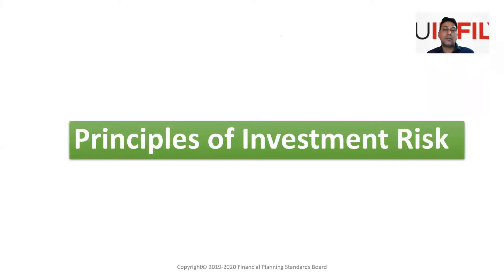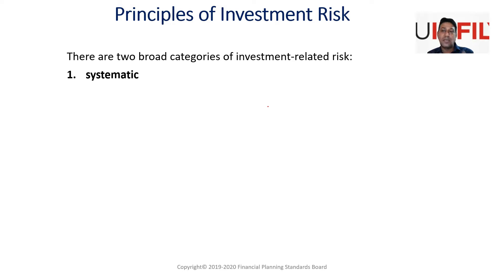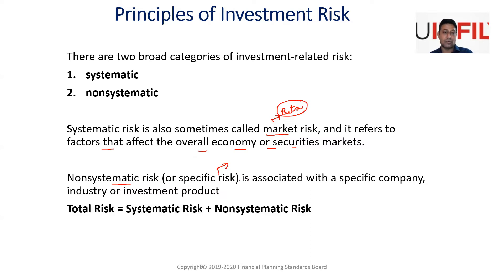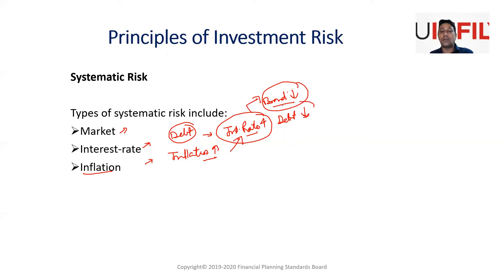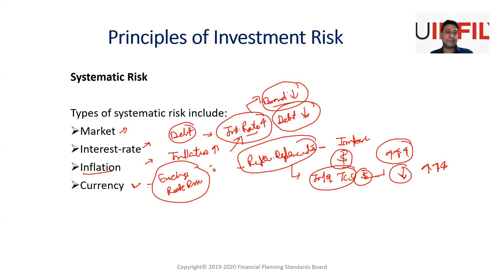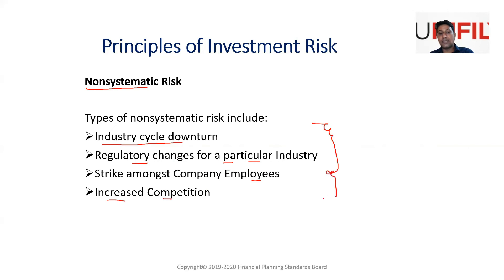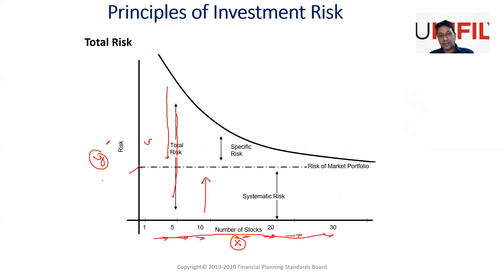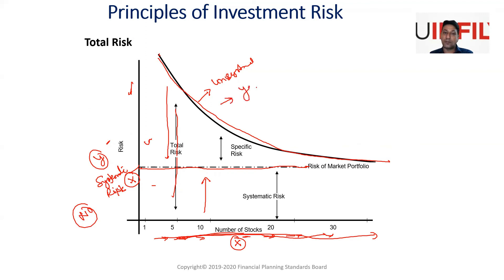INVESTMENT RISK,SYSTEMATIC RISK AND UNSYSTEMATIC RISK.,CFP,NISM EXAM.CFP EXAM,CFP COURSE,CFP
This video will tell you the difference between systematic risk and unsystematic risk .It Can be very helpful for CFP Aspirants

We are an Authorized Education Provider of CFP Education & training CFP Aspirants Since 2012.What we provide to our students:

• Online Live classes (Two classes of 3 Hrs. at Every Weekend)
• Every Friday Doubt Session
• Exam Preparation Sessions
• Financial Plan Construction Training

Our Vision: “Learning is more important than earning a certification”
So, Join us for a wonderful learning Experience…